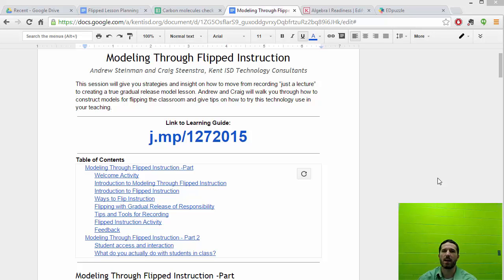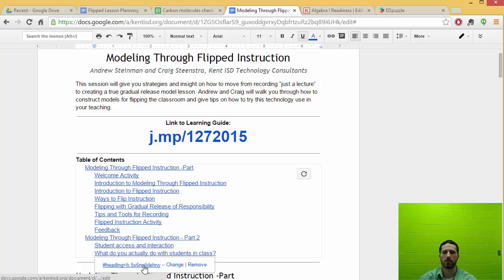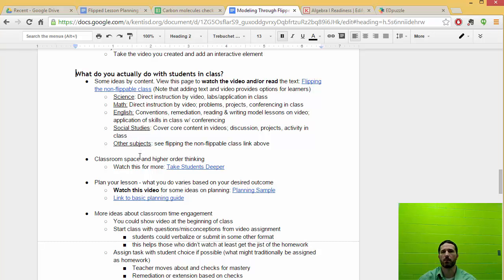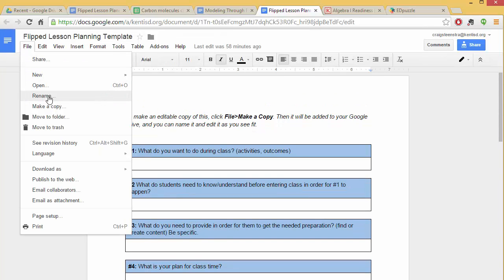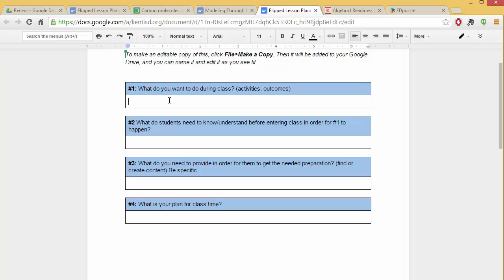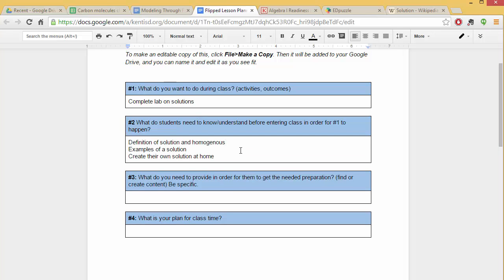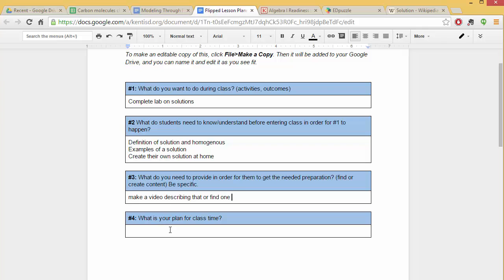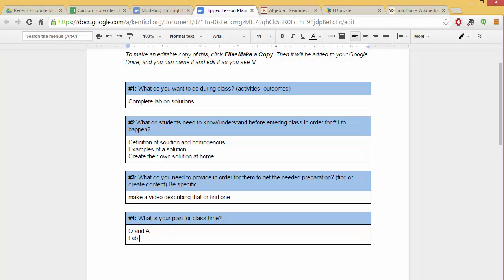Plan Your Flipped Lesson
A short overview on ideas and a template for planning a flipped lesson. Part of a training on flipped instruction. See this link for more details